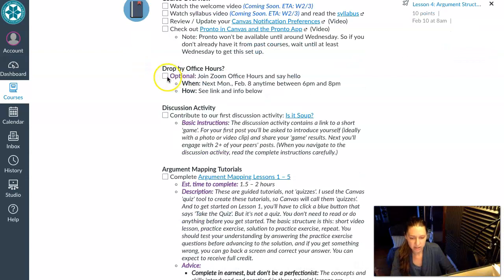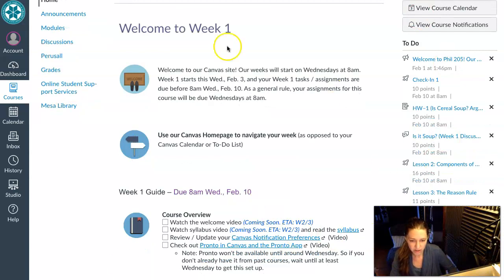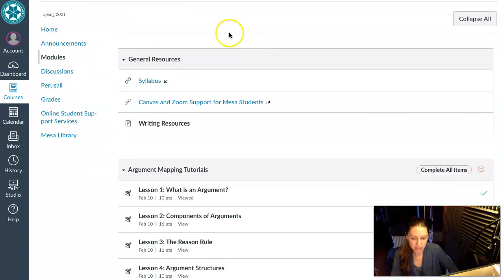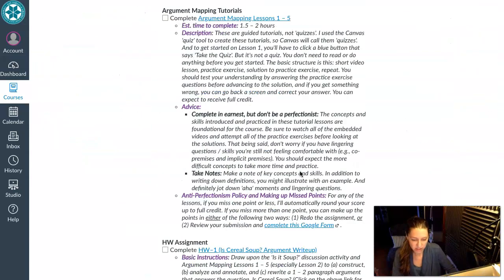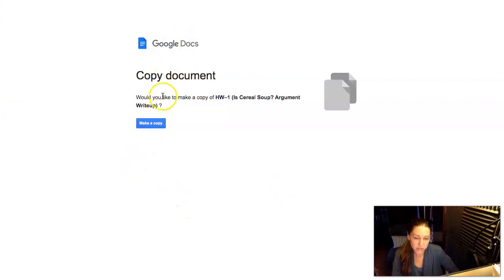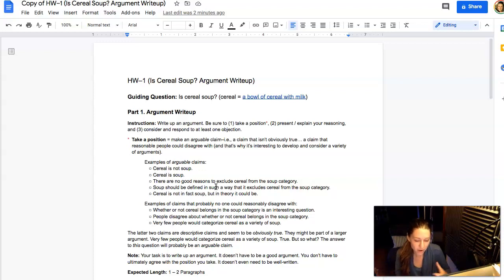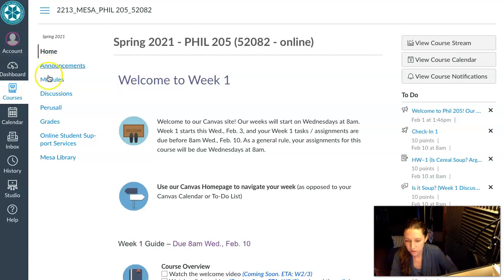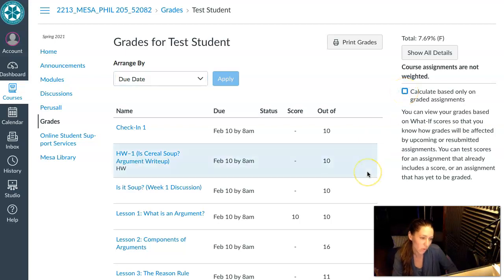SP21 Phil 205 Welcome to Week 1